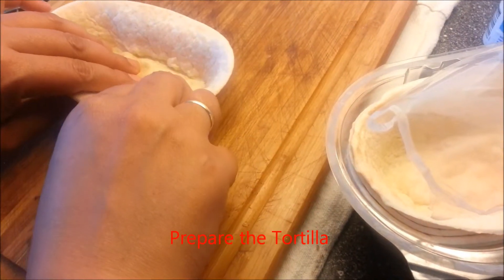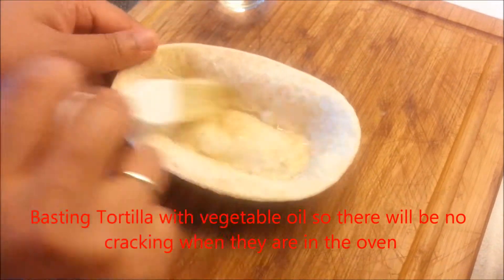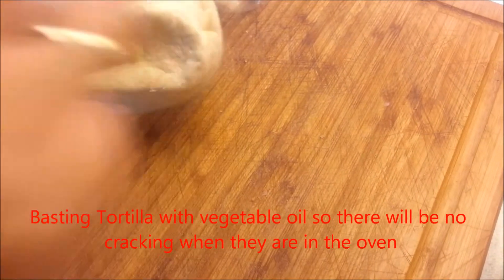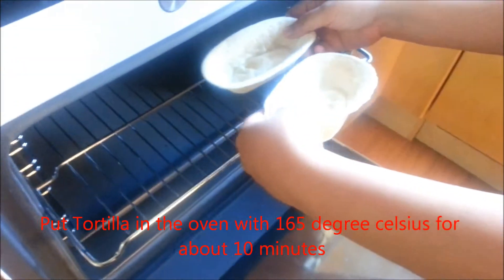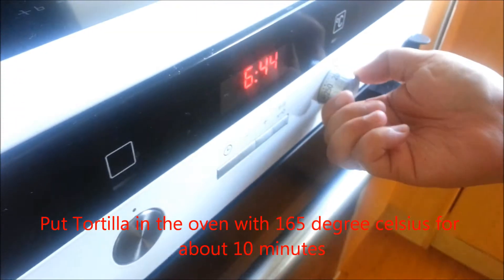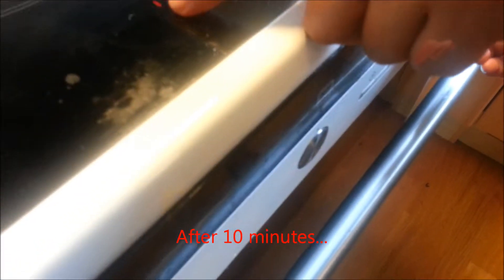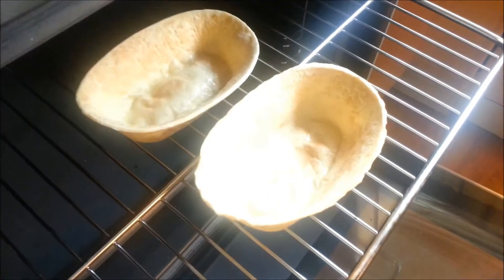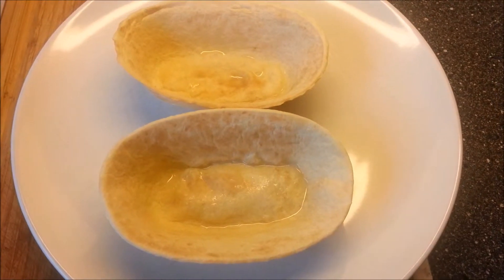How to Prepare Tortilla